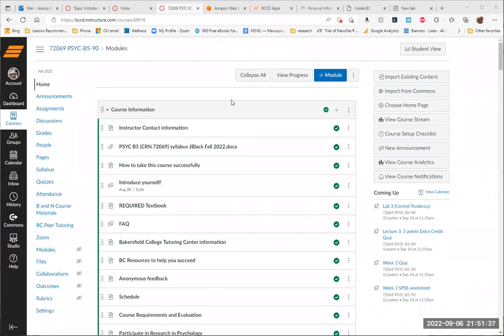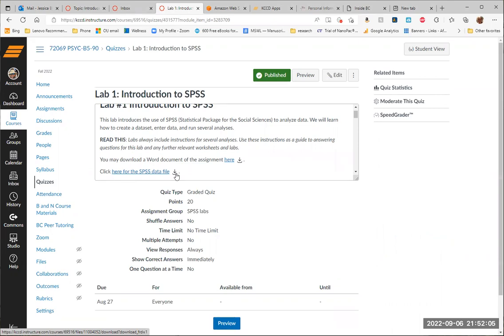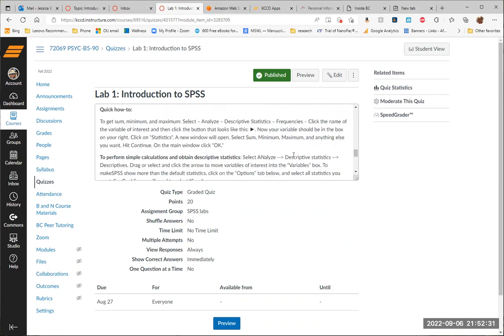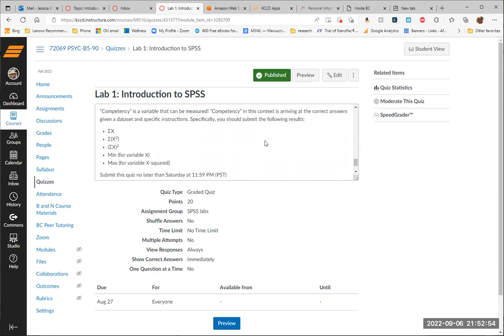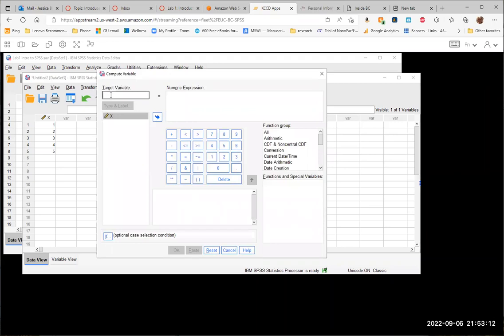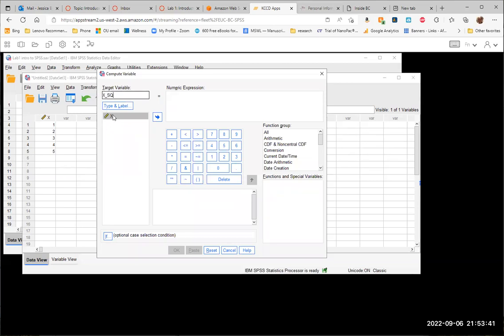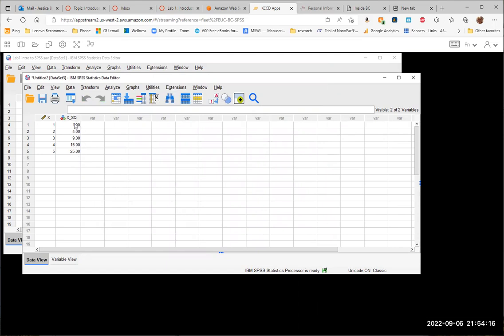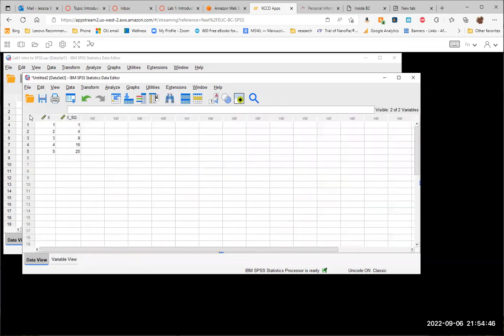Lab 1A compute variable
How to use SPSS to compute a variable